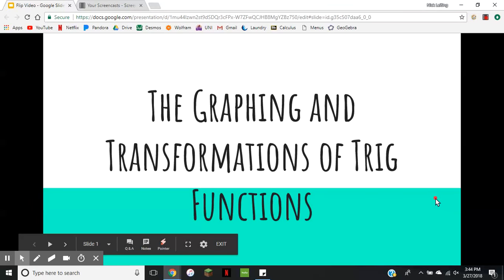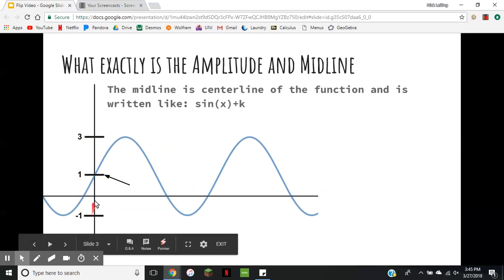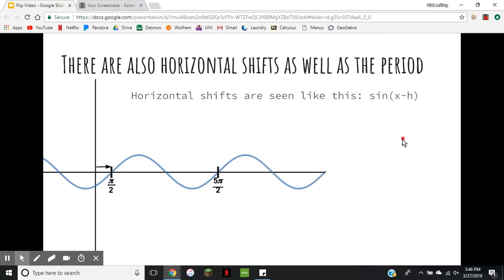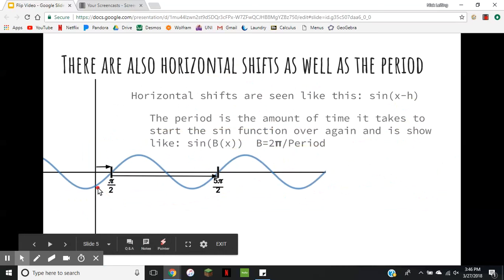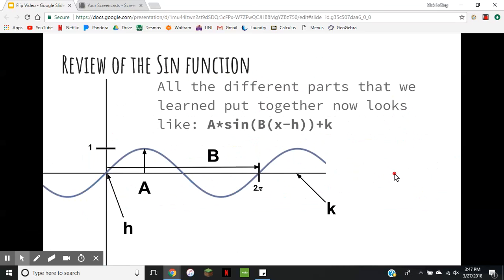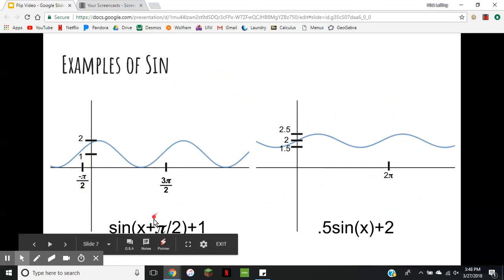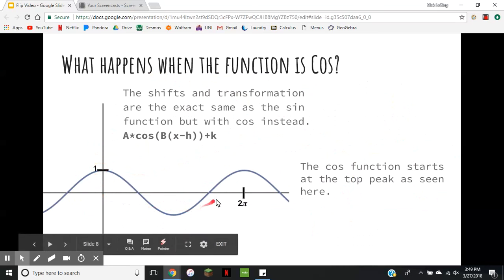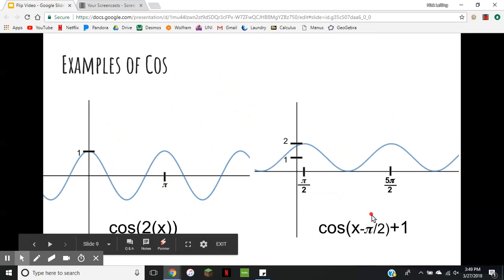Graphing Sin & Cos With Transformations